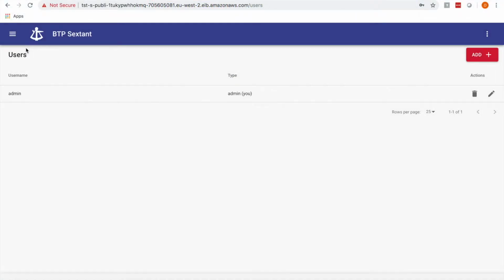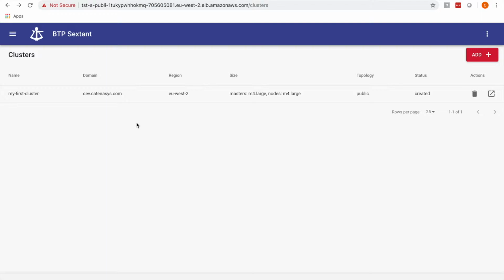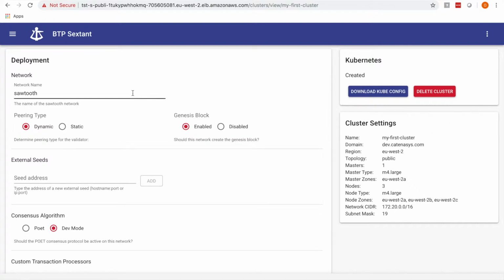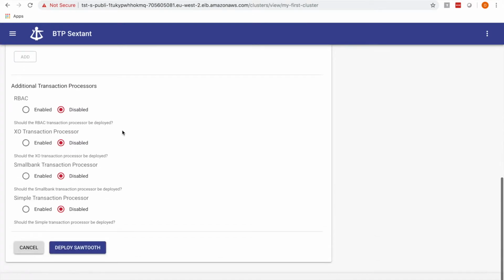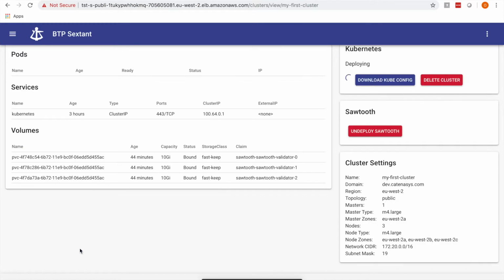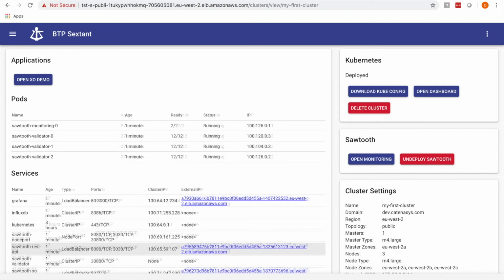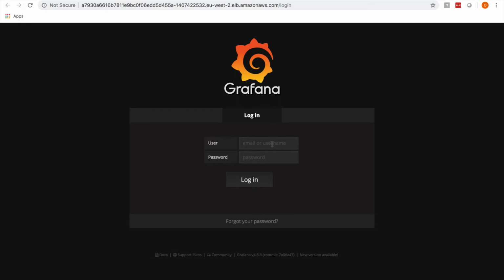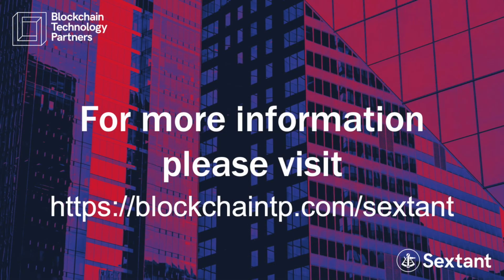Getting Started with Sextant on AWS Part 3 - Deploying Sawtooth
Getting Started with Sextant on AWS

Welcome to our short video series demonstrating Sextant, our blockchain management platform. In this video we show you how to deploy a Sawtooth network onto the Kubernetes cluster we created in Part 2.